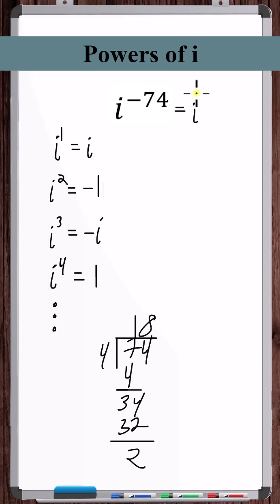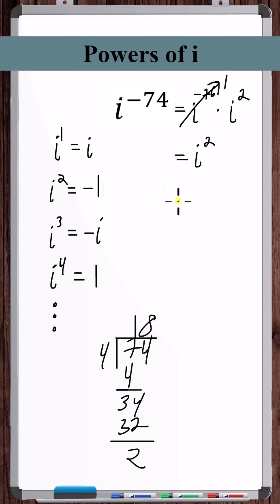Powers of i | i⁻⁷⁴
In this video, we determine the value of i⁻⁷⁴.